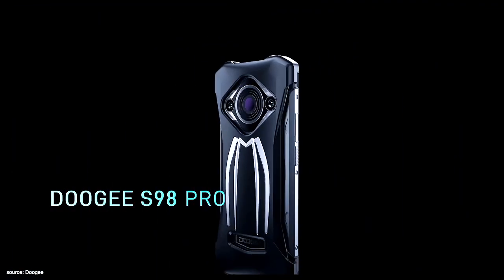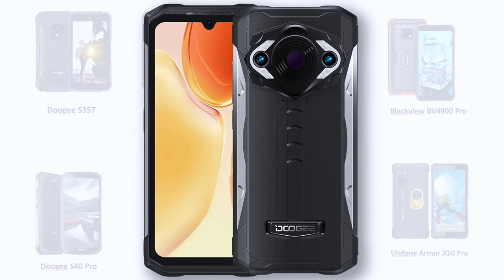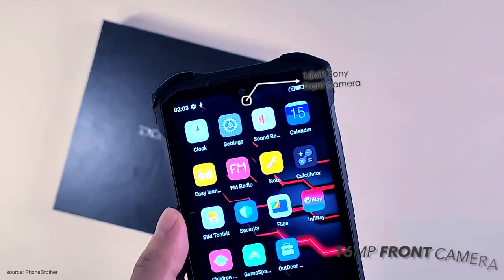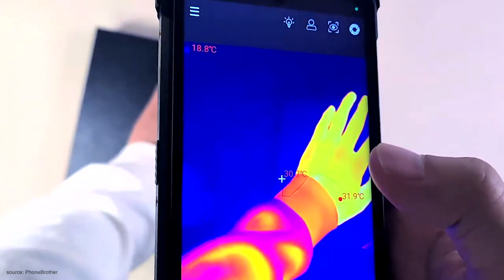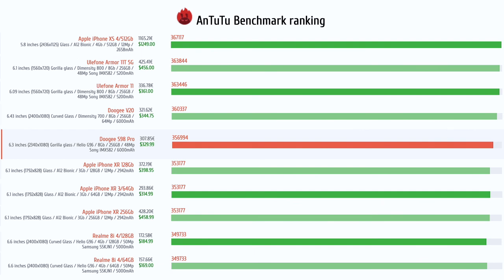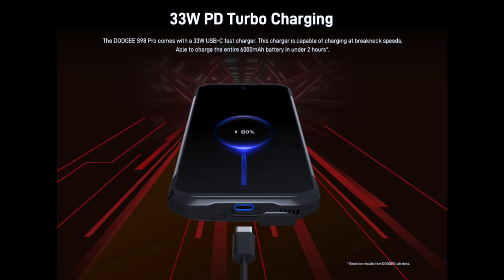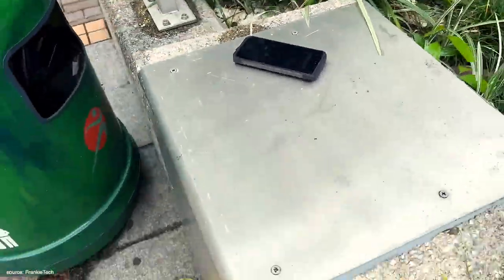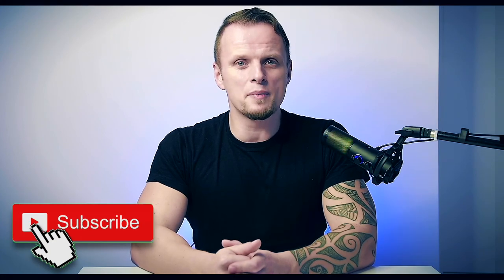DOOGEE S98 PRO Rugged Phone with THERMAL VISION: Things To Know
CHAPTERS:
0:00 - Get on with it
0:45 - Design
1:02 - Display
1:31 - Camera + Thermal Vision
2:09 - Chipset & Performance
3:05 - OS, Features & Battery
3:43 - Rugged Body

If you're on a budget and tempted to get good Samsung or Apple alternatives - please check out our unboxing and review coverage with the Oukitel, Blackview, Hotwav, Ulefone and Doogee models, for alternative ideas on the budget.

We made this channel to advise viewers and we truly hope to help you all out.  We love making these review videos and connecting with our viewers!

The design of the DOOGEE S98 Pro is heavily influenced by the fictitious visitors from outer space. The camera bump serves as the alien's head, the cameras as the alien's eyes, and the lines on the case round out the alien ensemble. Like aliens, the S98 Pro's thermal imaging feature allows you to see creatures and objects by their heat signatures even in pitch darkness.

DOOGEE S98 Pro will feature the highest resolution thermal imaging camera available today, an ultra-clear 20MP infrared night vision camera, and a professional-grade 48MP Sony® main camera. This powerful 3-in-1 camera setup will definitely deliver an unusual and versatile experience for all outdoor scenes.

The DOOGEE S98 Pro integrates a professional-grade InfiRay® 256x192 resolution thermal imaging sensor, which brings a huge 2.5x increase in the number of thermal pixels than others. Combined with a 25Hz higher frame rate, it delivers smoother images to help accurately detect draught, dampness, leaks, electric short, blockages, or elevated temperatures.

DOOGEE S98 Pro's dual-spectrum fusion algorithm can incorporate details such as outline and texture captured by the 48MP visible light camera into the thermal image, greatly improving its resolution to the actual scene and target while completely preserving the original infrared image.

The primary sensor is a 48MP Sony® sensor. Photos captured with a maximum resolution of 8000*6000 are sharper and clearer, with a lot more details.

The DOOGEE S98 Pro features a 20MP night vision with 2 infrared lights to capture perfect monochrome pictures in pitch darkness. It also records black and white 2K videos at 30fps.

The front camera is a 16MP Samsung® S5K3P9SP sensor optimized for the best selfies. It comes with features such as beauty, portraits, and many others that will make your self-portraits stand out.

The MediaTek Helio G96 chipset is a very capable processor with 8 cores (2x Arm Cortex A76 & 6x Arm Cortex A55). Built on a powerful CPU architecture and hyper engine 2.0 lite gaming technology, the DOOGEE S98 Pro offers powerful performance in multitasking, gaming, and demanding applications.

DOOGEE S98 Pro comes with a powerful 8GB LPDDR4x RAM capable of running the most demanding games flawlessly. Paired with Arm Mali-G57 MC2 GPU, you are guaranteed high-level performance. For storage, the 256GB UFS2.2 on board is not only fast but is also expandable up to 512Gb using a microSD card.

DOOGEE S98 Pro sports a 6000mAh battery that is capable of long hours of interrupted power supply. Thanks to the power-efficient processor and AI-optimized software, the battery can last for up to 3 days of active use on a single charge.

The DOOGEE S98 Pro comes with a 33W USB-C fast charger. This charger is capable of charging at breakneck speeds. Able to charge the entire 6000mAh battery in under 2 hours*.

The DOOGEE S98 Pro sports a responsive 6.3-inch FHD+ waterdrop display. With an aspect ratio of 19:9 and a 15000:1 contrast ratio, you are assured of a great experience while gaming or watching your favorite movie. There is also a protection from a layer of Corning Gorilla Glass.

The DOOGEE S98 Pro is built from an aluminum-alloy frame and TPU material for sturdy construction. Extra attention was paid to the joints to create a complete seal to prevent the ingress of fine particles and water when submerged. It was then put through a series of tests including extreme weather tests and drop testing in compliance with MIL-STD-810H military standards.